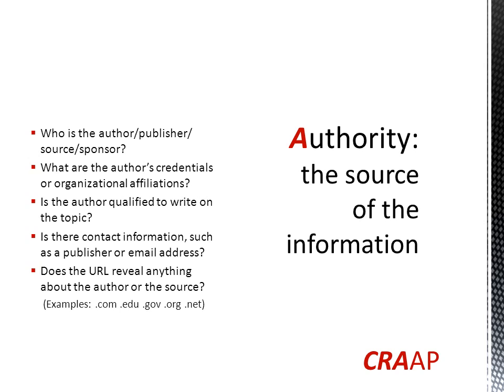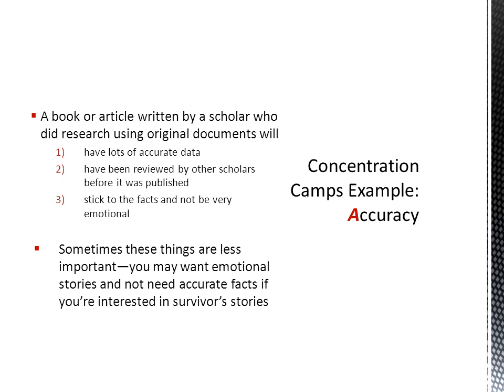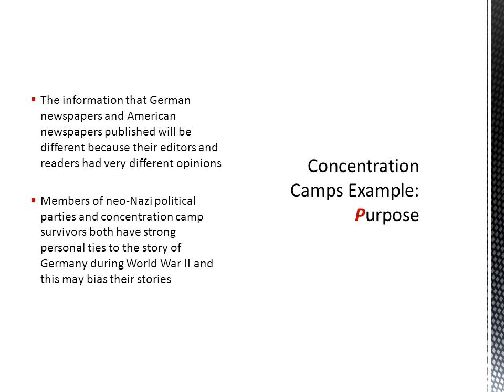Evaluating Information: The CRAAP Test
Explains how to evaluate information using the CRAAP Test.
C-Currency
R-Relevance
A-Authority
A-Accuracy
P-Purpose